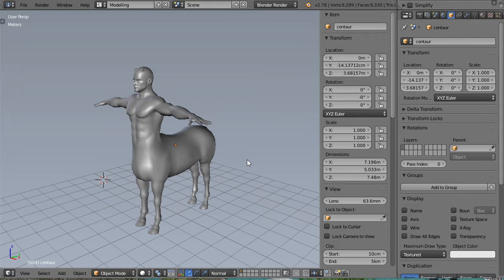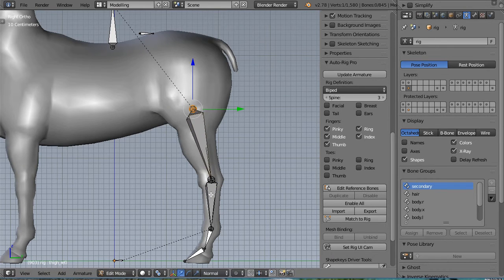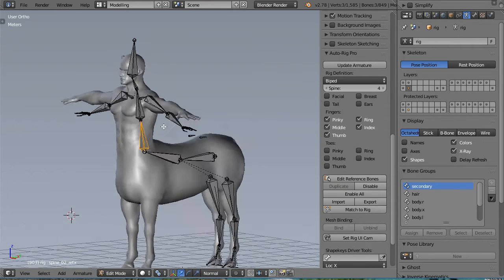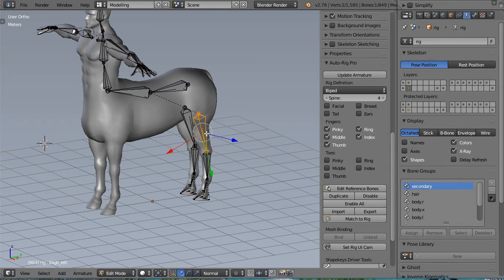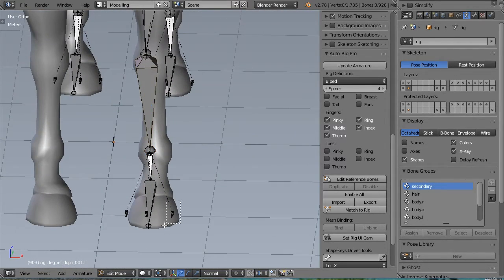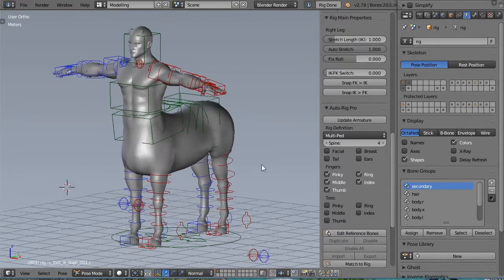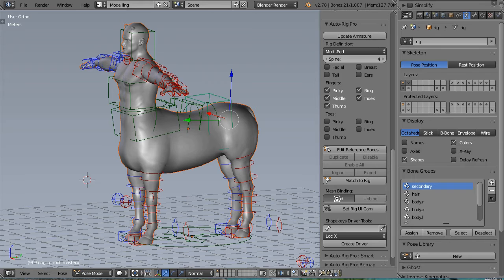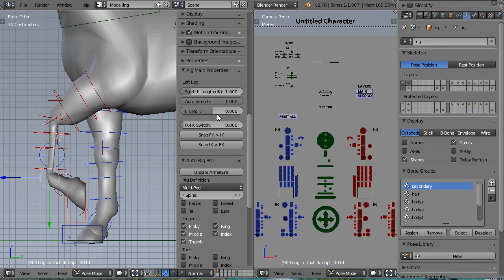Auto-Rig Pro: Multi-Limb Feature, Centaur Rig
Enable the captions for this video! Maybe useful to understand my thick accent :-)

Focus on the new multi-limb feature, using a centaur as case study.

Auto-Rig Pro is an advanced automatic rig setup for Blender, for bipeds and multi-peds.

It includes several tool to quickly position the bones on the character model, based on a body recognition solver.